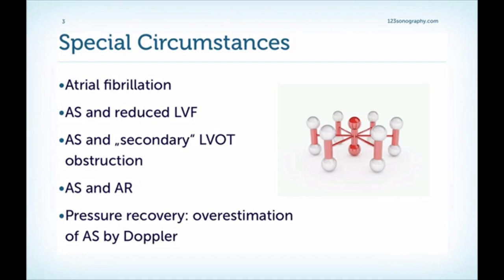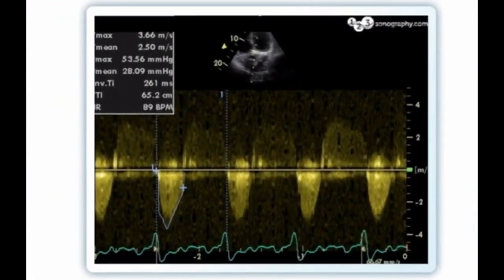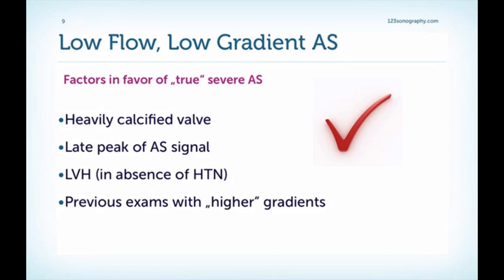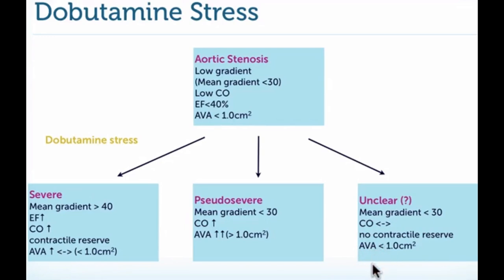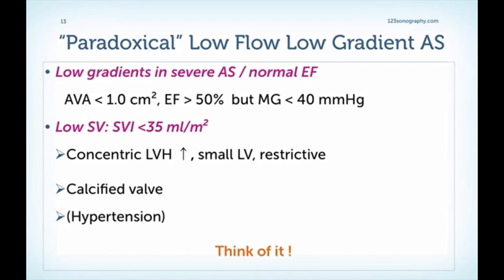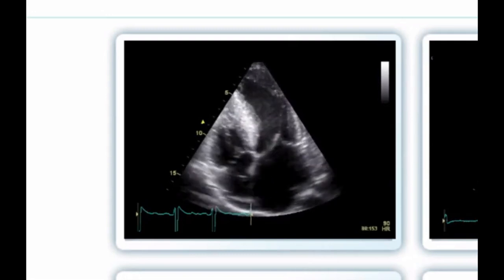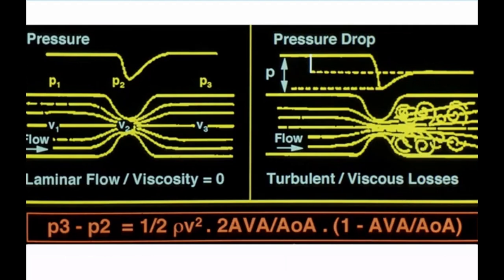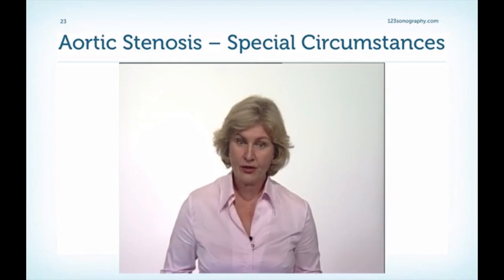Masterclass Lectures 9.3 Aortic stenosis: Special Circumstances